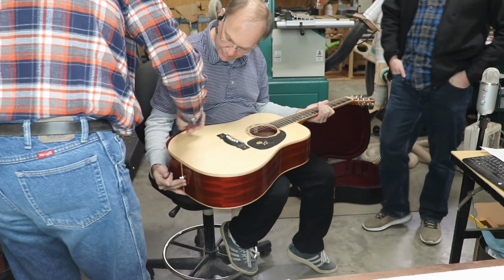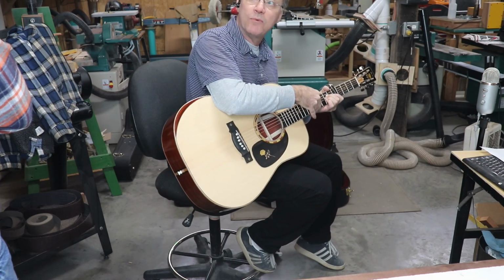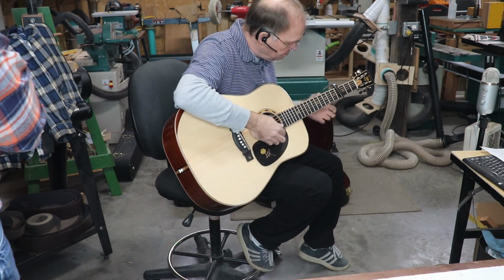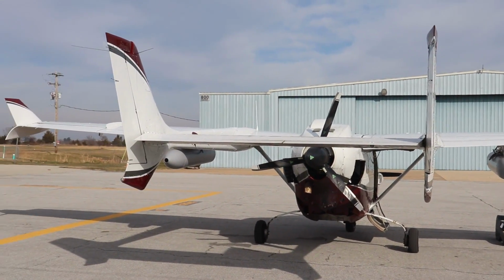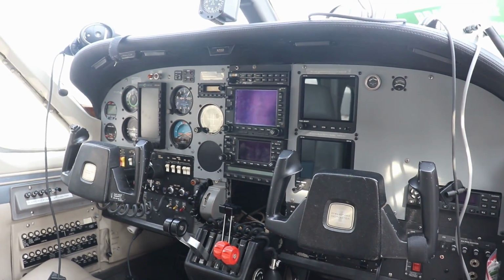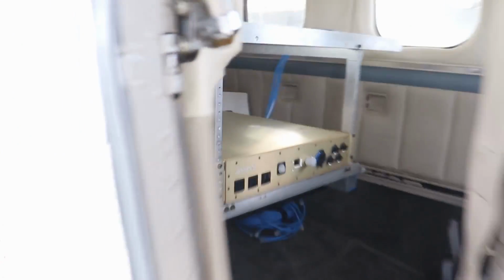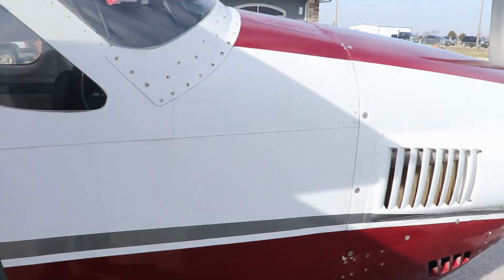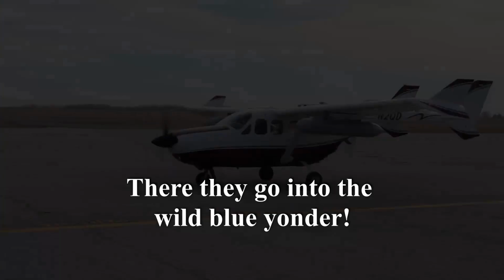435 RSW California Gold Not Going To California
Don't know how these things happen.  Old Timers I guess.  LOL